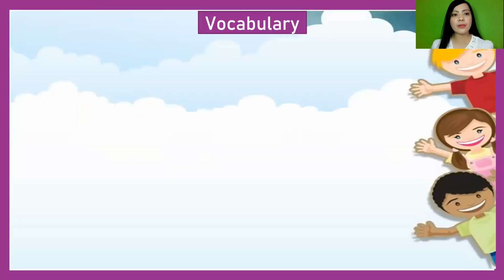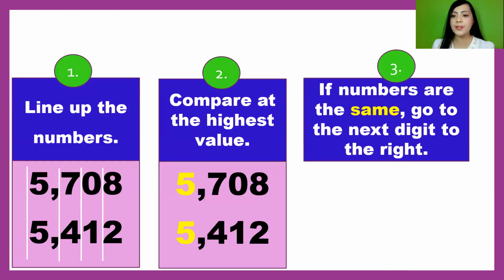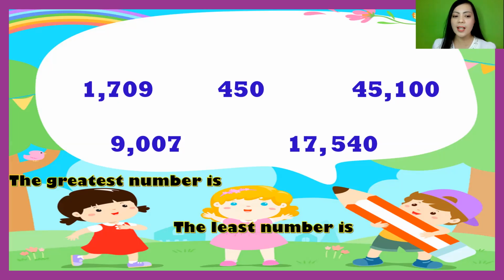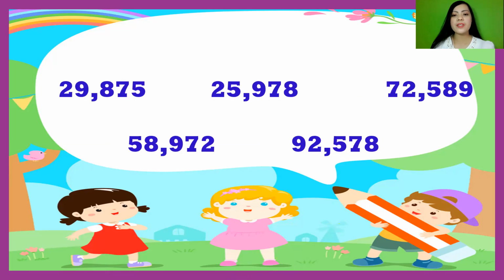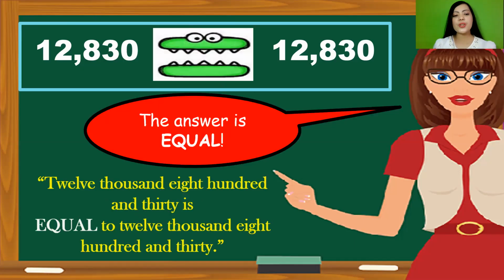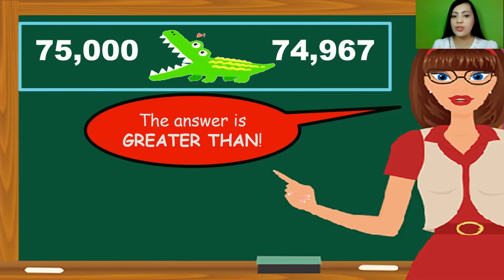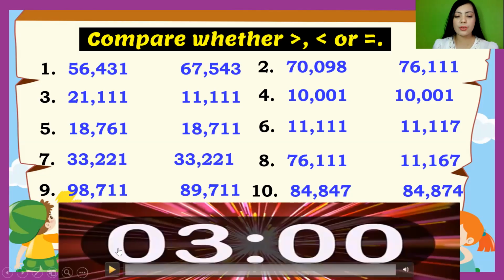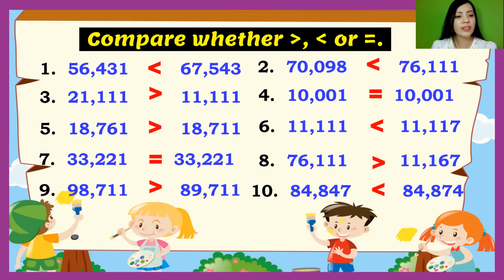COMPARING NUMBERS, Up to 10,000 Grade 3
In math, to compare means to examine the differences between numbers, quantities or values to decide if it is greater than, smaller than or equal to another quantity.

This video is about comparing numbers for Grade 3
(Greater than, less than and equal to)